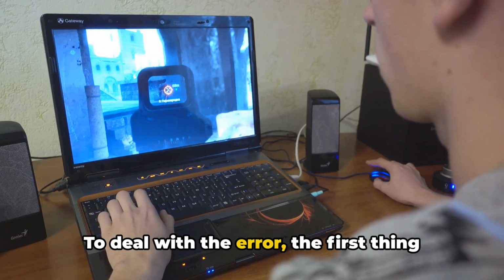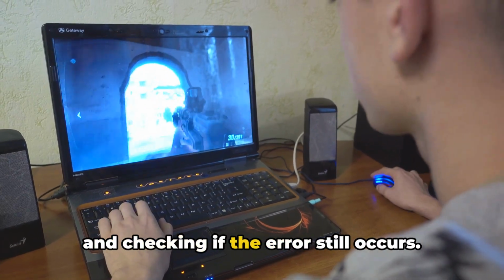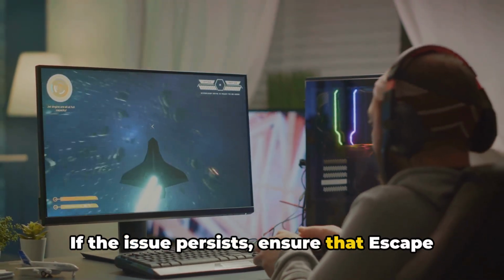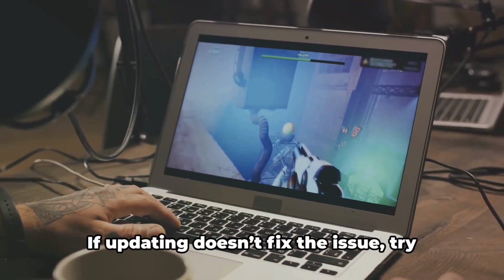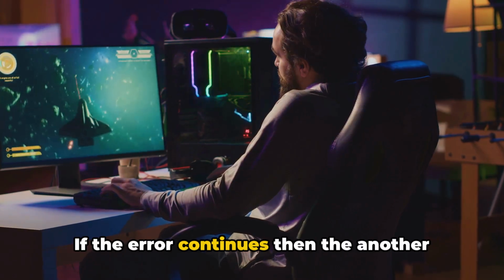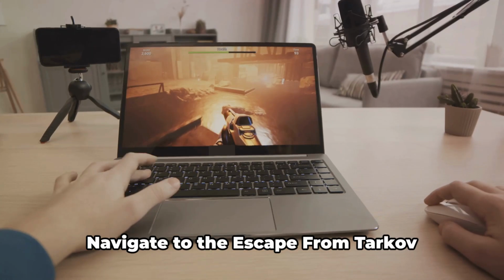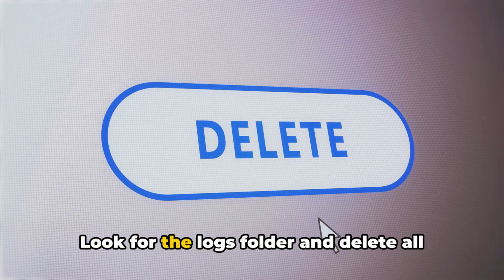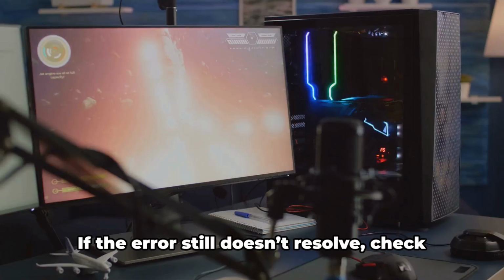How To Resolve Escape From Tarkov Error Code 1000?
Struggling with Escape From Tarkov Error Code 1000? We've got you covered! In this video, we’ll walk you through step-by-step solutions to fix this frustrating issue. Drawing from extensive research and real user experiences, we'll help you get back in the game quickly. Whether it's a server problem, network issue, or software glitch, our guide will address it all.

Let's help more gamers resolve this error with ease.

OUTLINE:

00:00:00 Untitled Chapter
00:00:10 Introduction to Escape From Tarkov Error Code 1000
00:00:46 Troubleshooting Steps for Escape From Tarkov Error Code 1000
00:02:29 Untitled Chapter